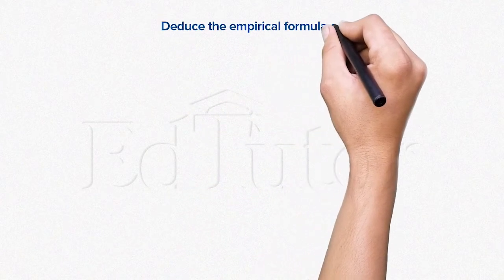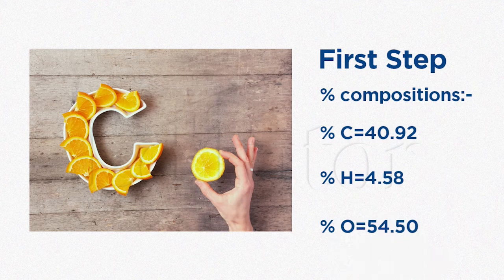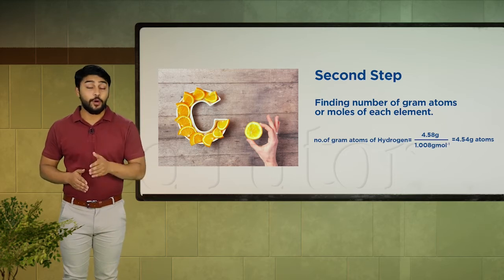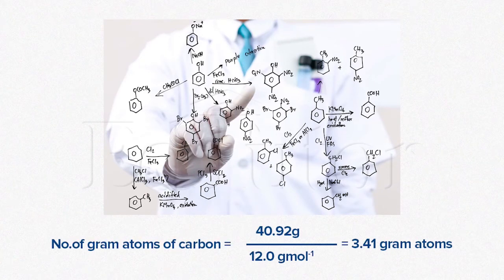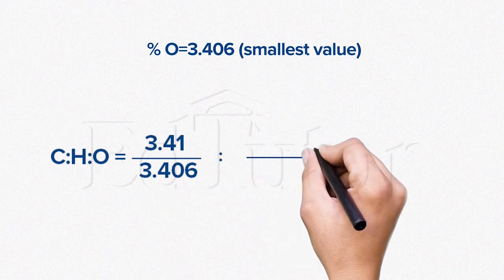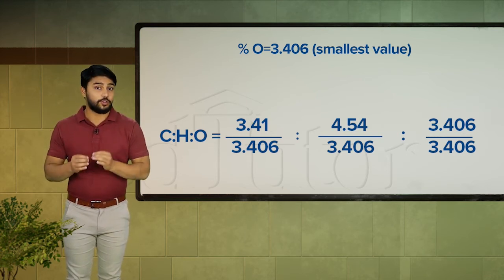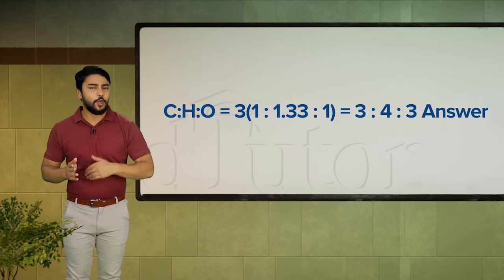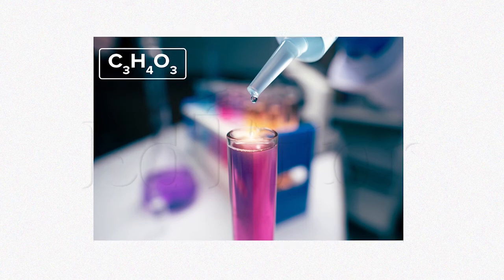Empirical Formula-II | Class 11 | Chemistry | Chapter 1 | EdTutor